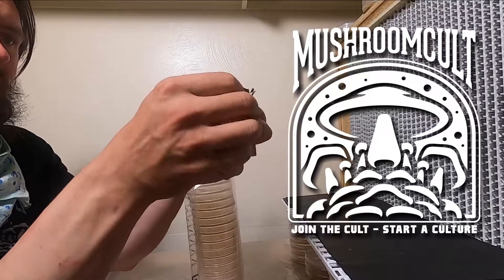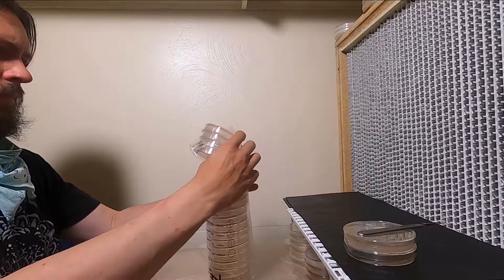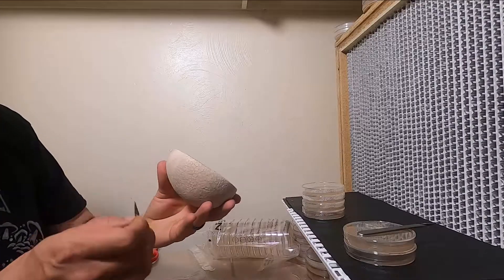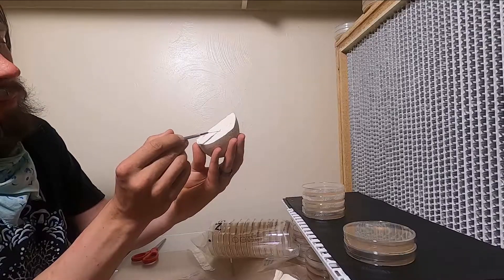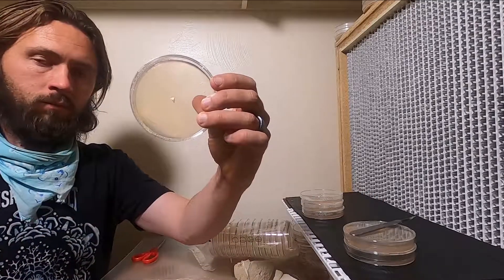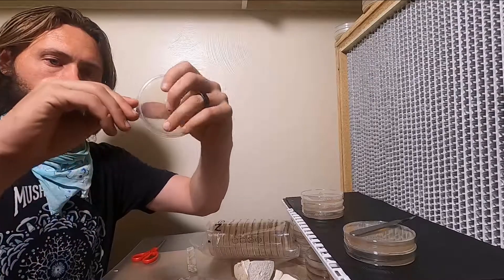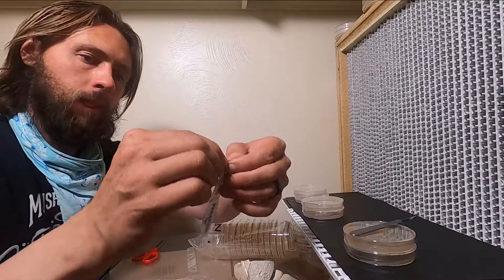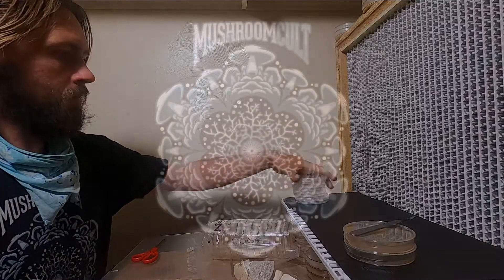puffball mushroom clone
Found a wild puffball mushroom?  Learn how to take a tissue culture of a fresh puffball.